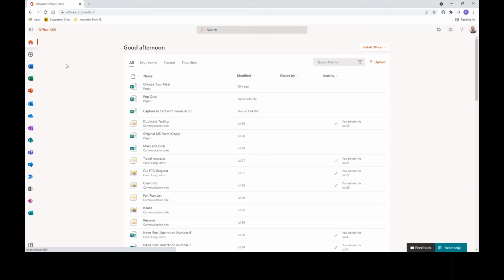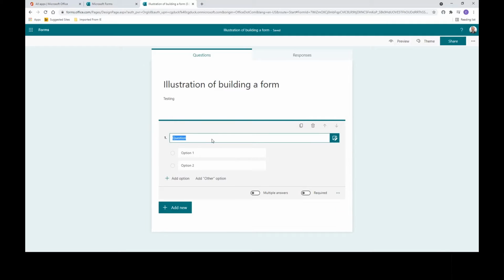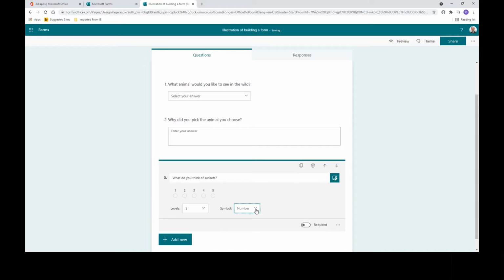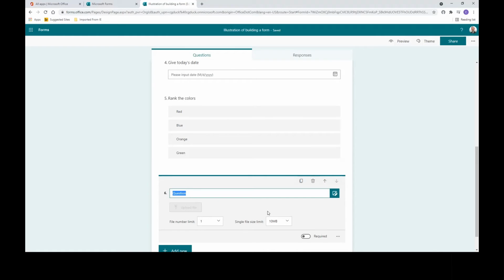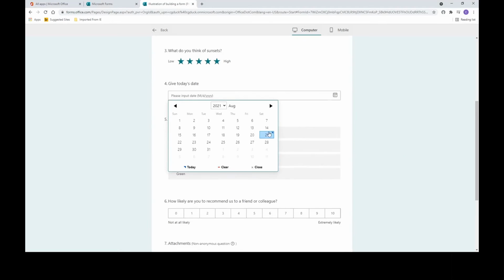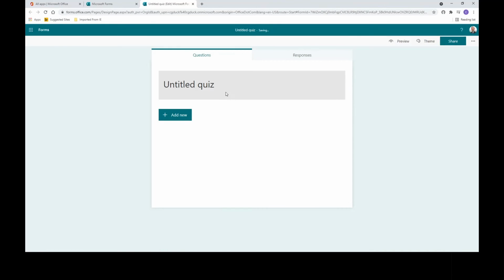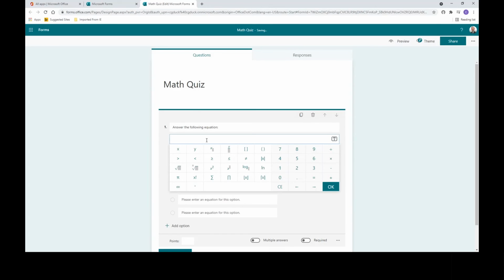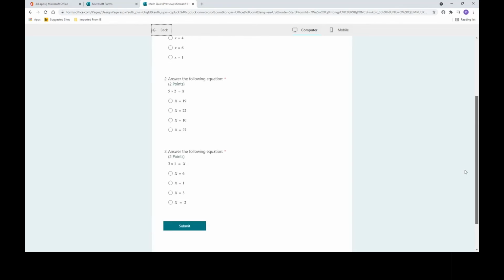Novice - Microsoft Forms Creating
In this video we will review how to create a Microsoft Form and Quiz

Form:  00:37:16
Quiz:   09:32:00